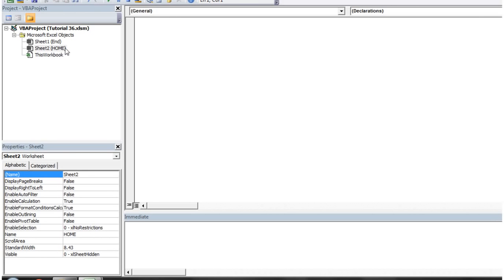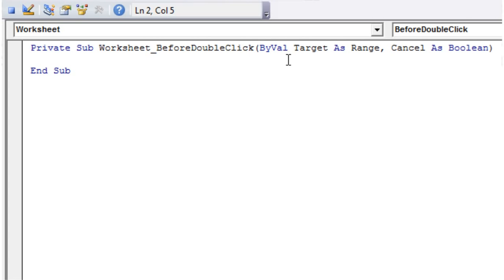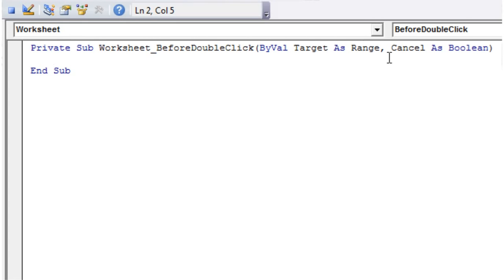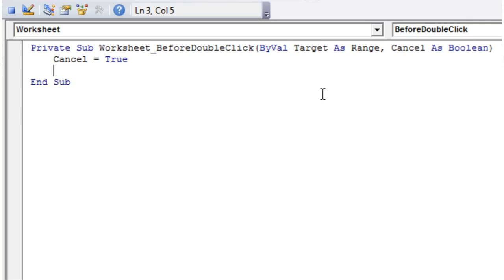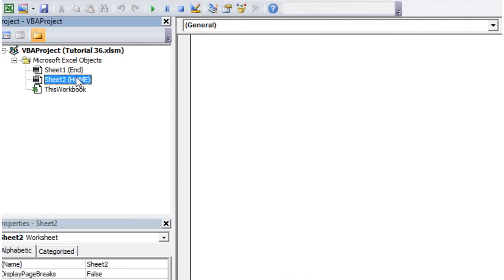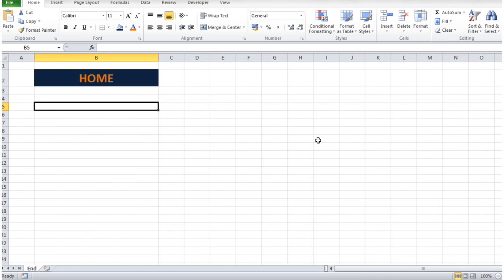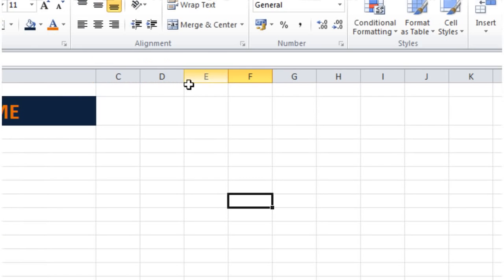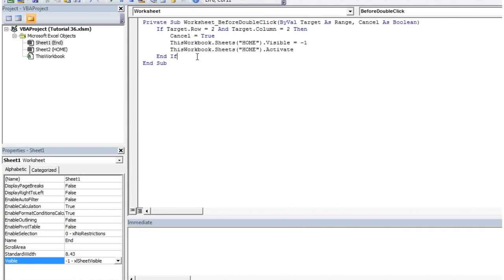Excel 2010 VBA Tutorial 36 Events Double Click